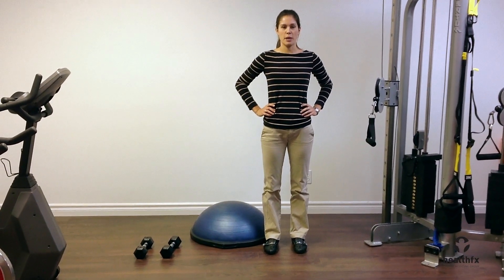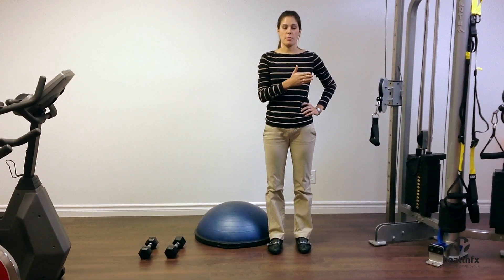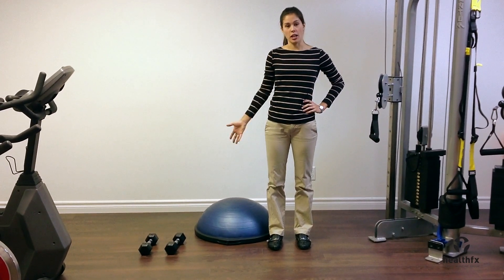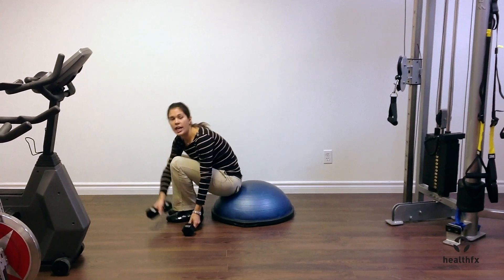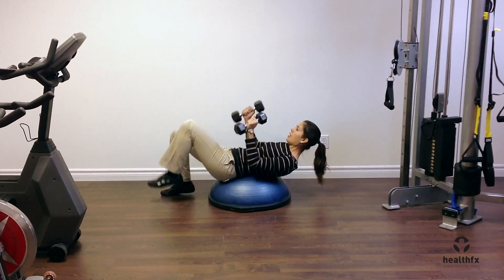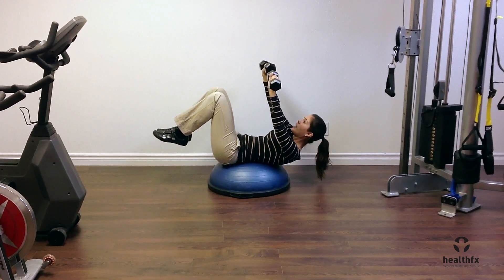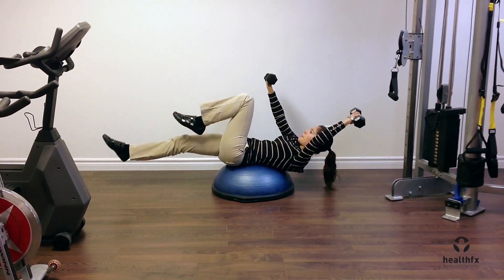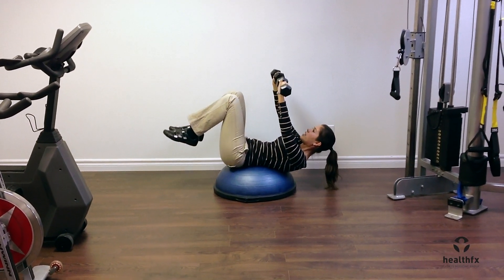Advanced Loaded Deadbug on Bosu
Healthfx Physiotherapy provides excellence in Manual Orthopedic Physical Therapy in Midtown Toronto and surrounding area.
This exercise is part of a Prevention Exercise program, offered to clients who have a preventative focus in back pain and neck pain. Your Physical Therapist can determine if this exercise is right for you.